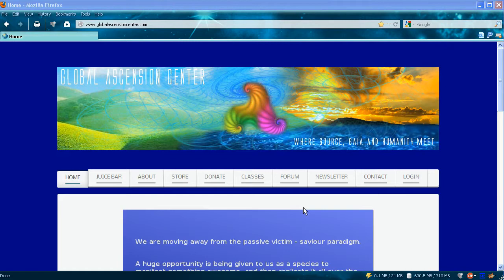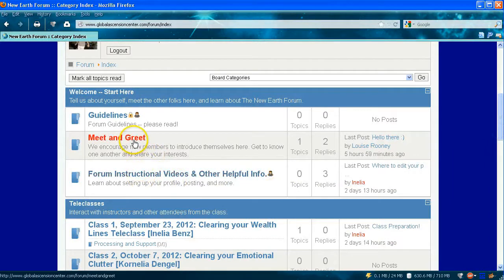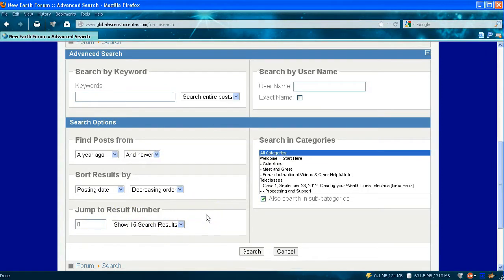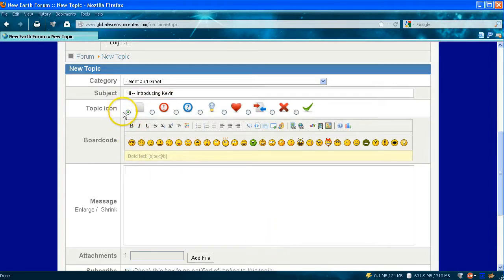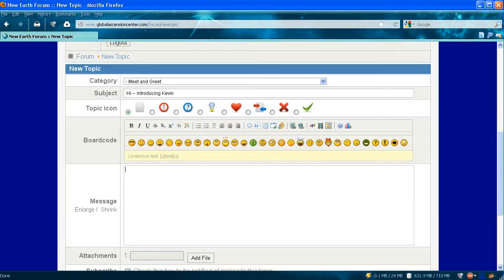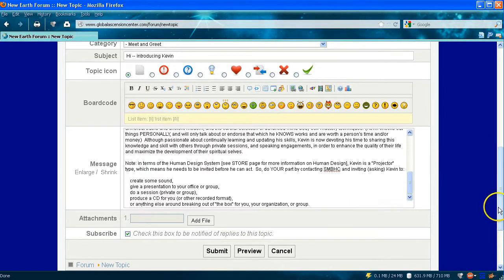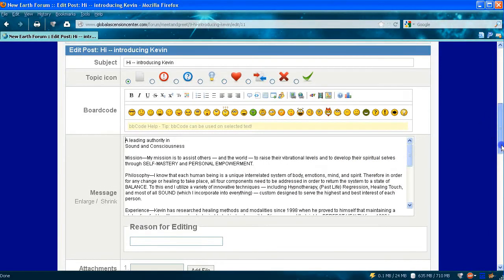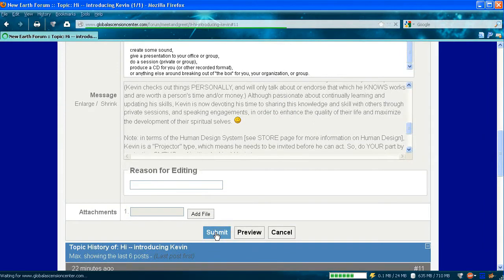New Earth Forum: Tutorial 2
Topics covered are navigating the Forum, and posting to or creating a topic.